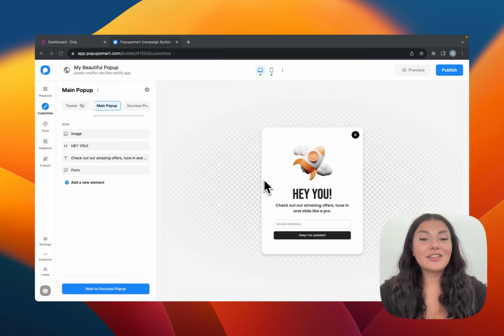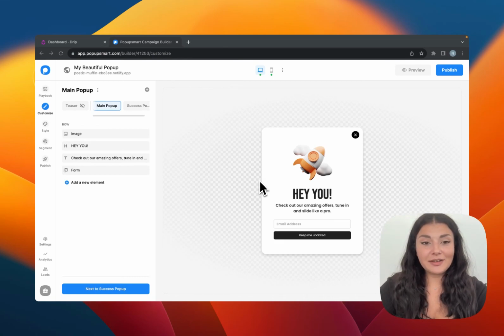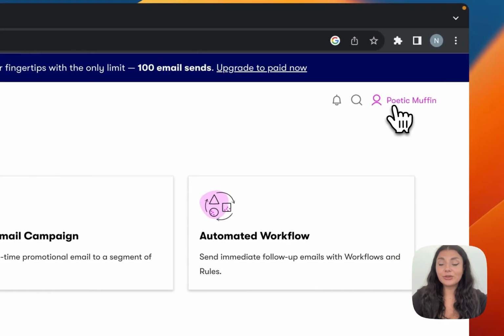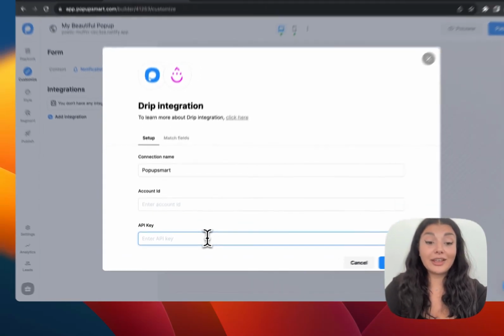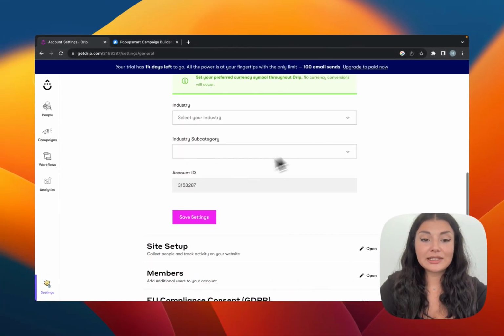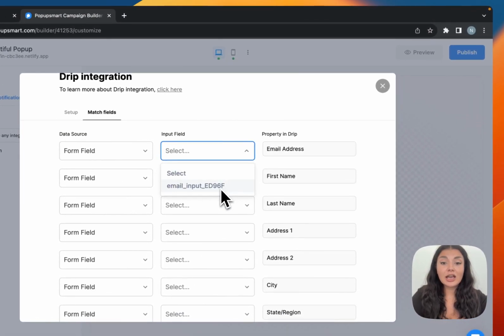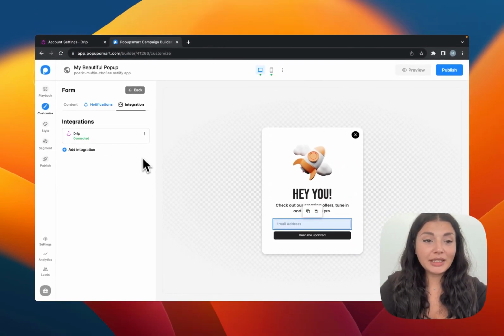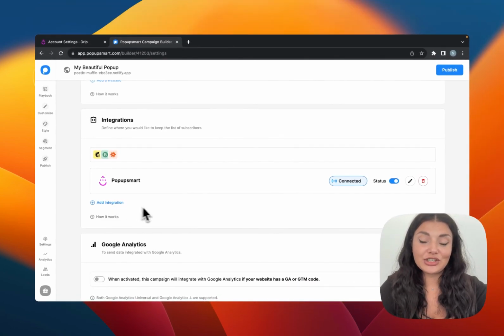How to Integrate Drip with Popupsmart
Did you know that you can integrate Popupsmart with Drip?

Drip is one of the most useful marketing tools you can integrate easily with Popupsmart.

See how you can integrate Popupsmart with @DripRocks step-by-step integration in this tutorial or check out the link below for a detailed document.

⏳ Timestamps

0:09 Things to remember before you start
0:27 Starting the Drip & Popupsmart integration
0:45 Getting the Drip API
1:14 Getting the Drip Account ID
1:36 Arranging the data source